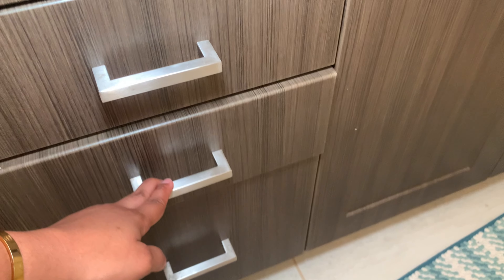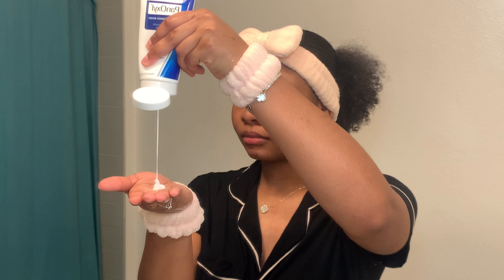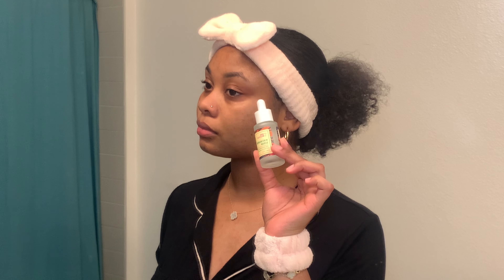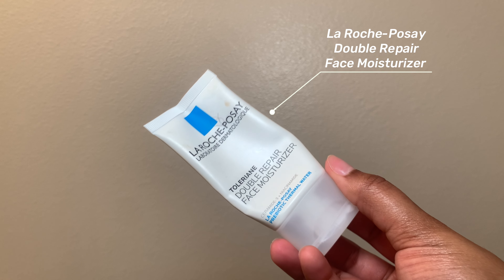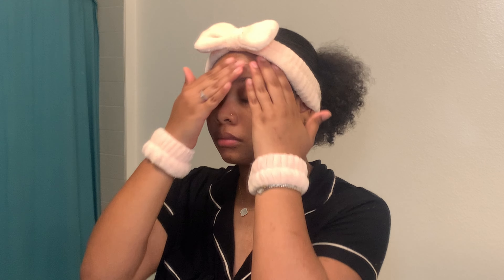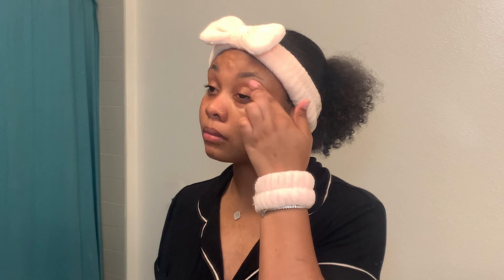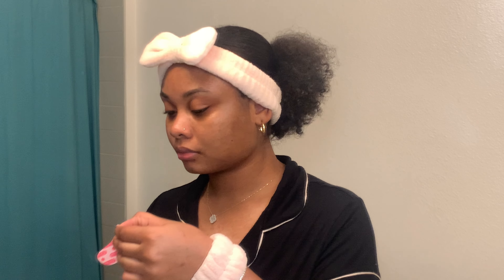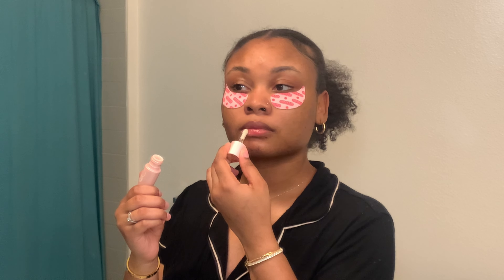MY AFFORDABLE SKINCARE ROUTINE FOR GLASS SKIN & DARK SPOTS | Sharronda J.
Hey girlies, I'm back! Do my current skincare routine with me. Try out these steps for glass skin!